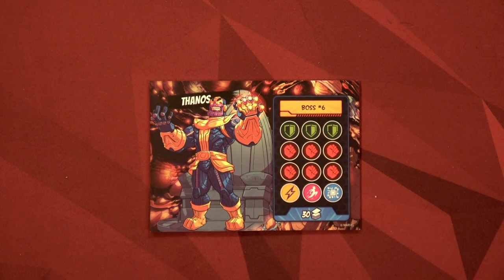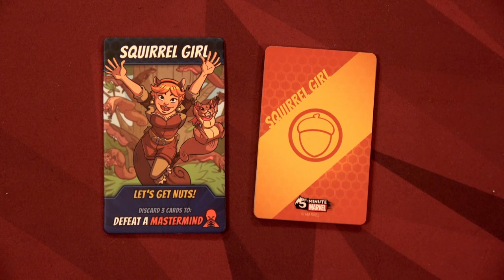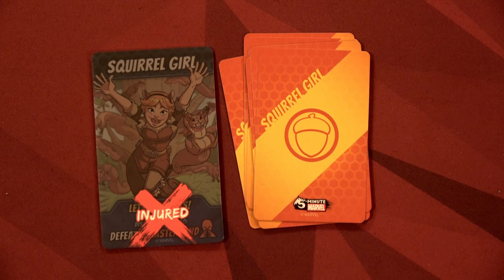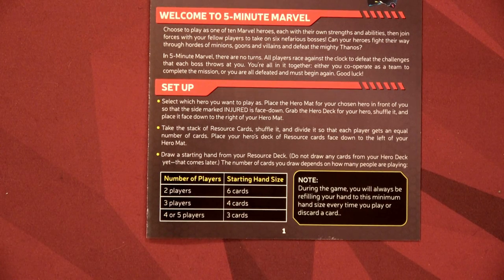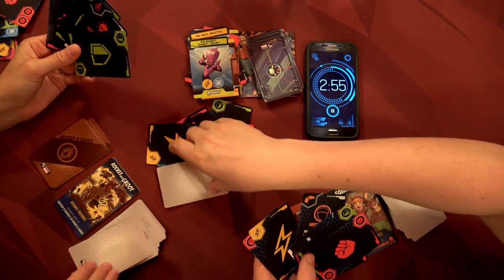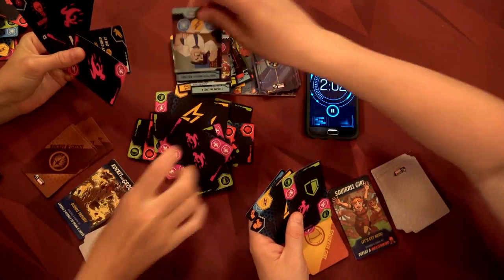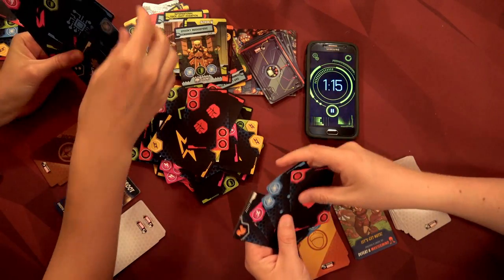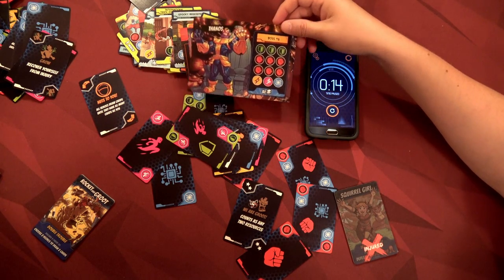5 Minute Marvel 2 Player Playthrough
Here we go! Monica and I take on the BIG BAD Thanos in a 2 player 5 minute showdown! Can we do it?

Join our Slack group and you can talk to us directly!